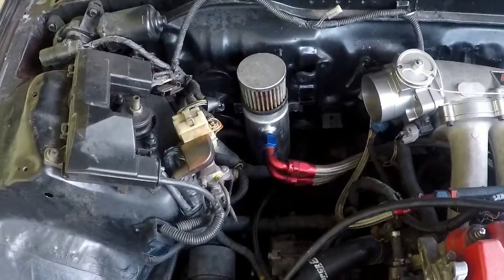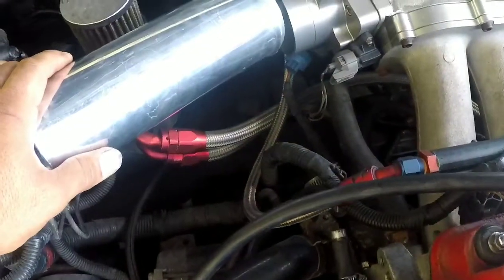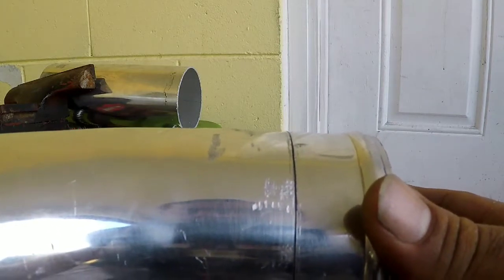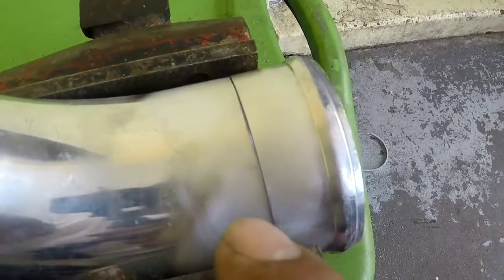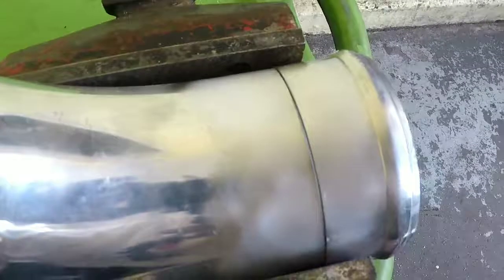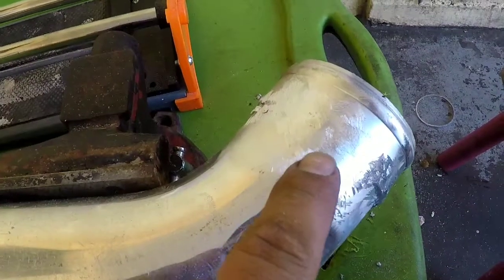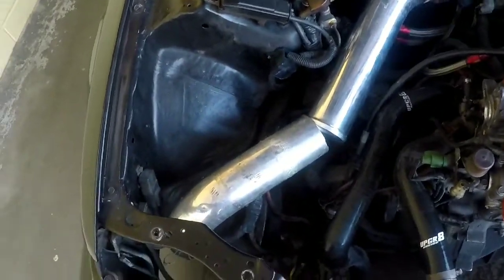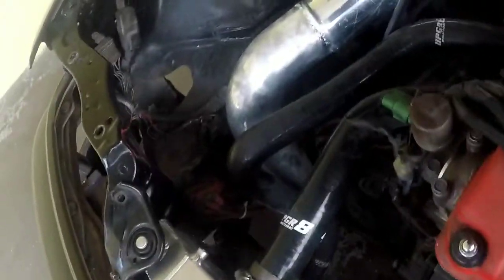Fabricating my own intake tube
Designing, welding and installing a intake tube on my own car...great experience!!!